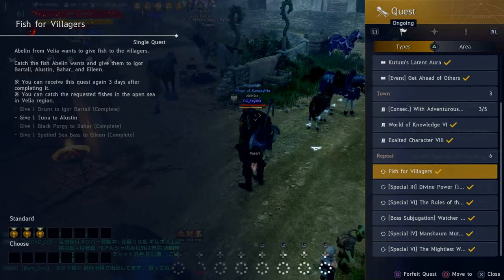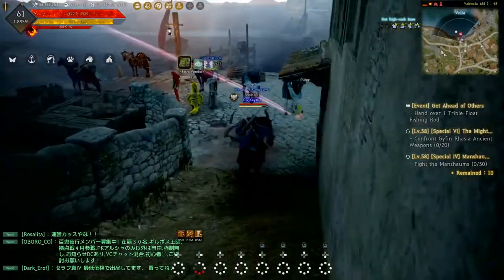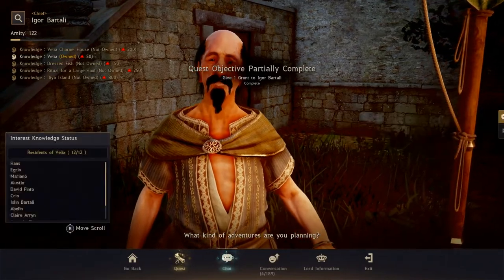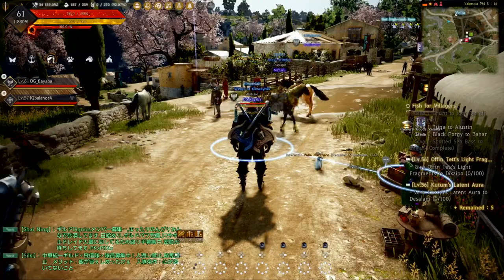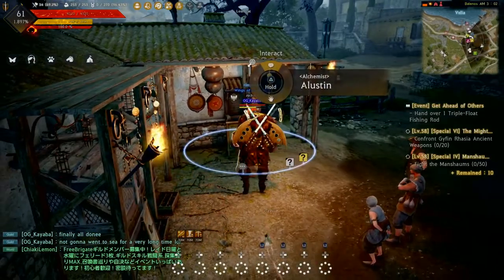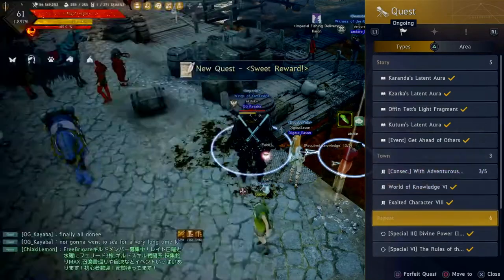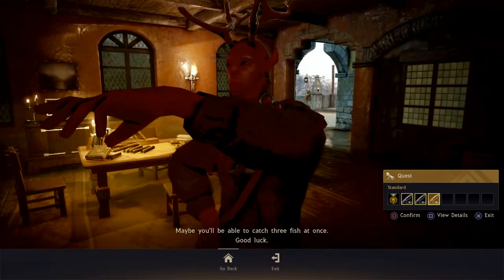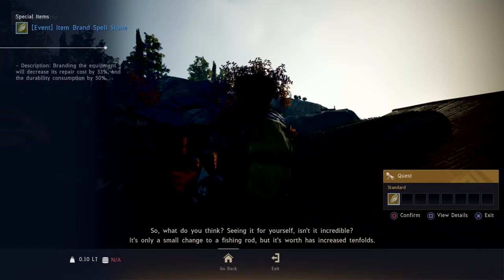BDO How to Obtain Triple Float Fishing Rod ( Get Ahead of Others Event ) PS4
Contain all 4 location of hotspot fishing for Grunt, Sea Bass, Tuna & Black Porgy. Video contain required quest to complete  the event quest. Also all 4 npc location to submit the fish